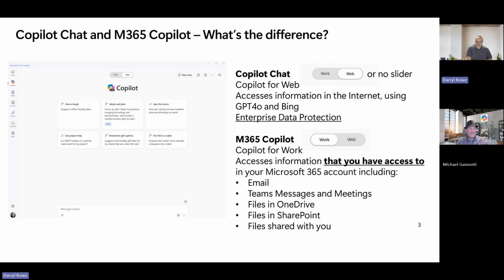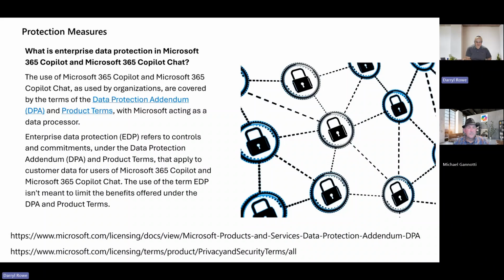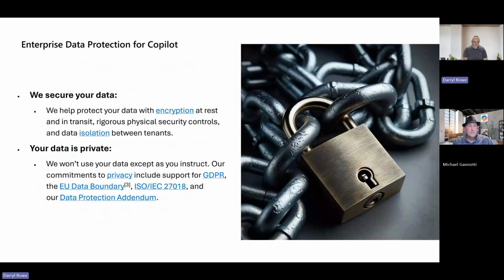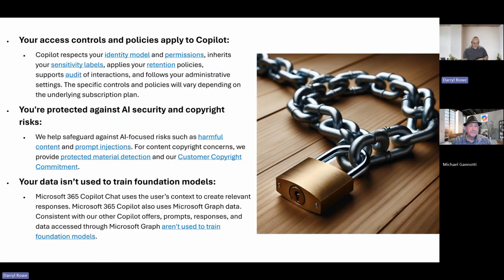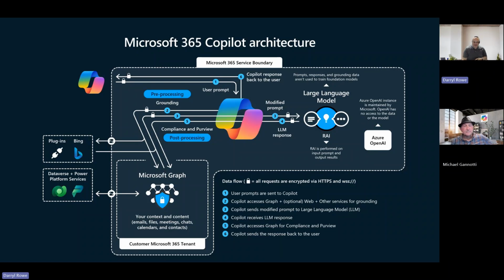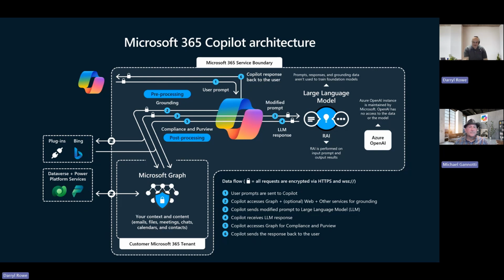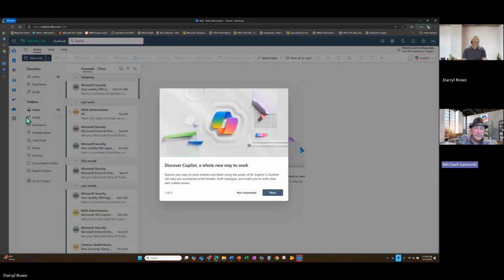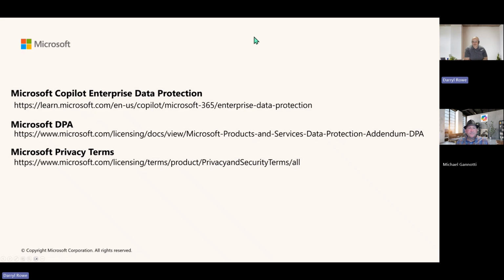Copilot Chat with Enterprise Data Protection EDP and Pinning Chat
Safeguarding Organizational Data with Microsoft 365 Enterprise Data Protection and Copilot Chat
In this podcast Microsoft’s Daryll Rowe and Michael Gannotti discuss/present how EDP (Enterprise Data Protection) protects organizational data for customer users leveraging Copilot Chat with web grounding. Additionally, they cover the pending pinning of Copilot Chat within Teams and Outlook.